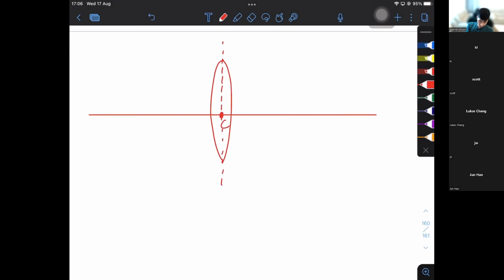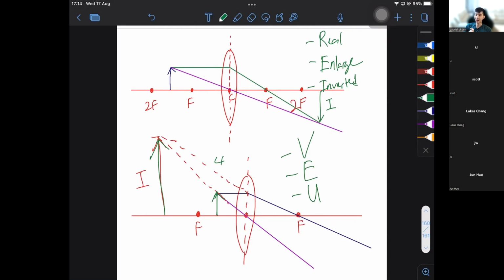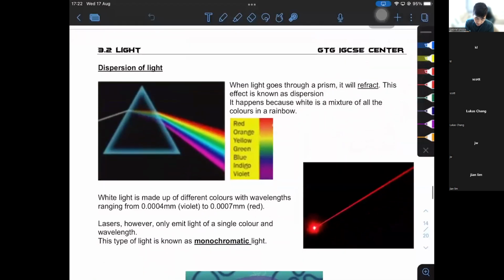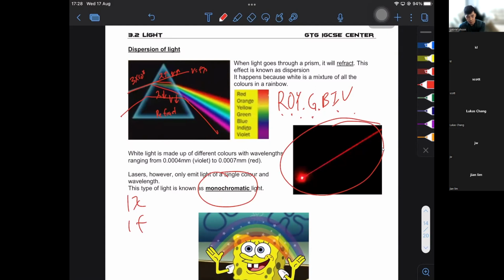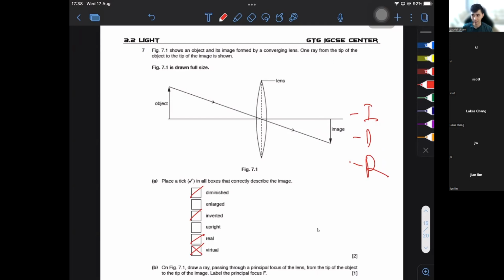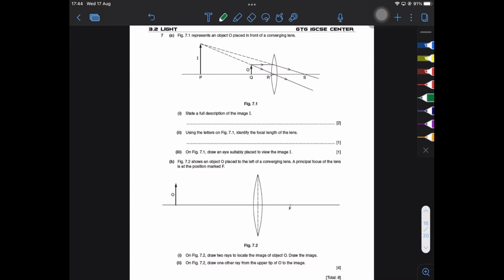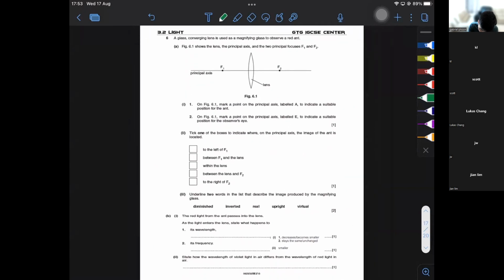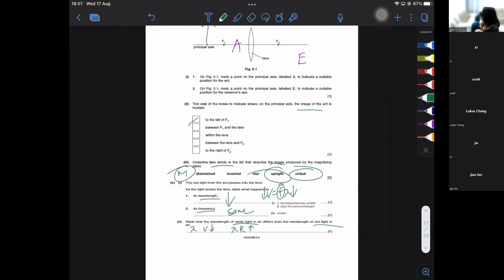Light in Lens and Exercise